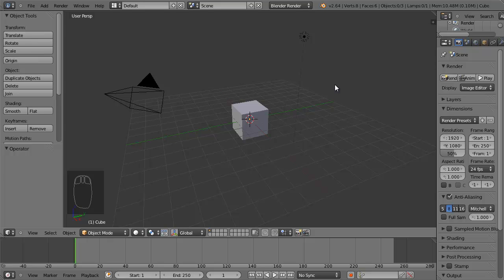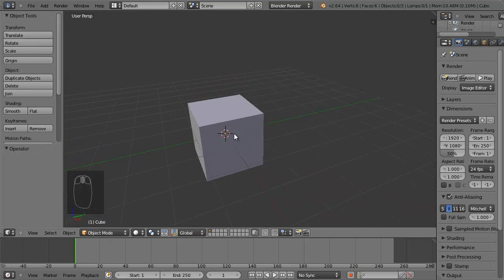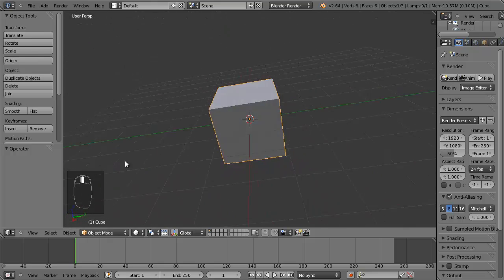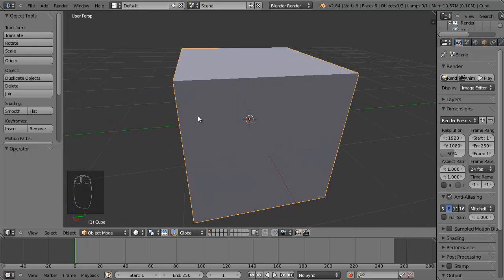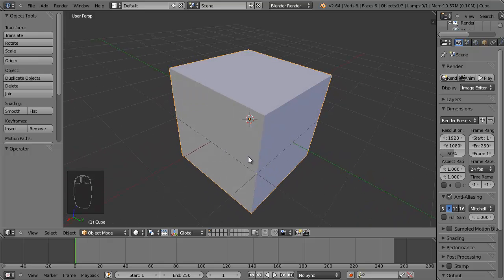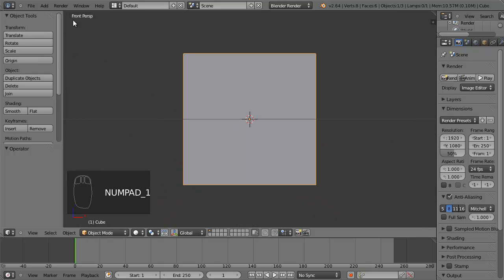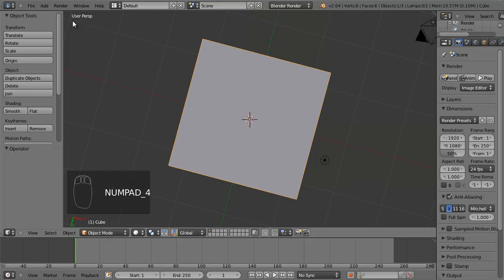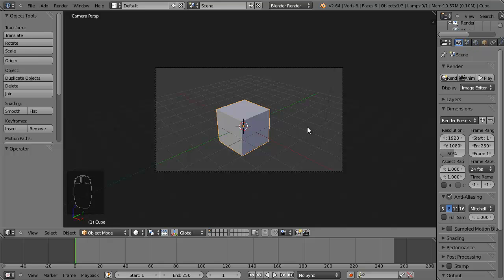04 - Navigation in the 3D View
This video covers one of the most important things in 3D, how to navigate in the 3D view.